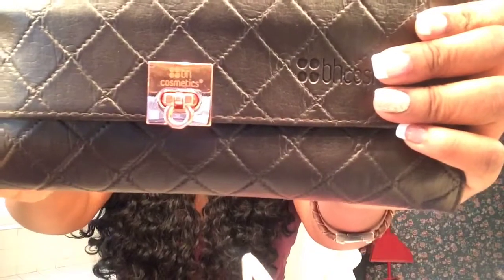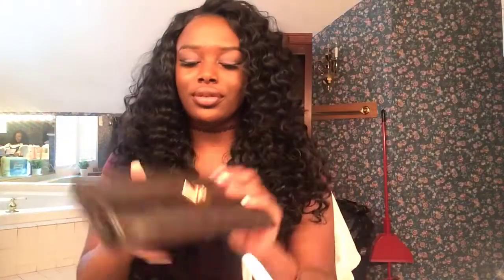BH Cosmetics/ Influenster | UNBOXING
88 color shimmer eyeshadow pallet
Rose gold 15 piece brush set
This is a lace front by hair topic
It was $50

I encourage everyone to try a wig lol seriously the easiest thing ever! The most important thing is taking care of the hair under it!

Anymore questions about this wig comment

Remember to be you, love you always in ALL ways!
Xoxo

Beneaththisbeautiful